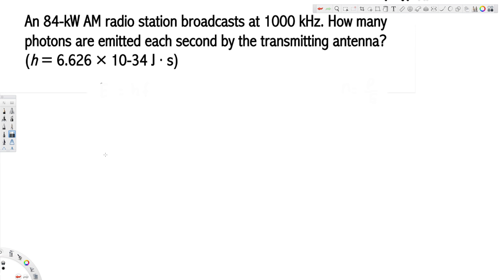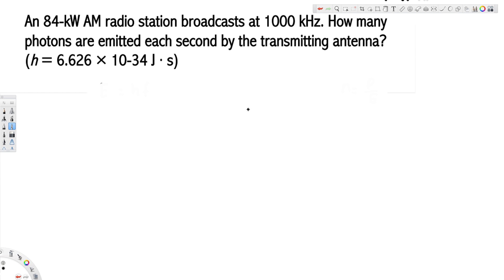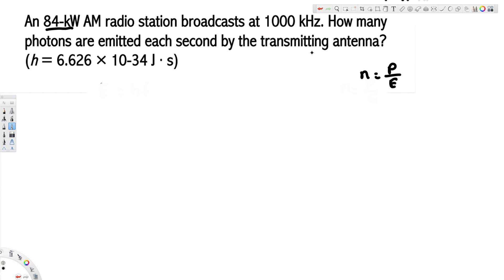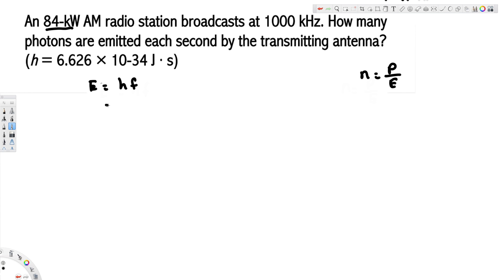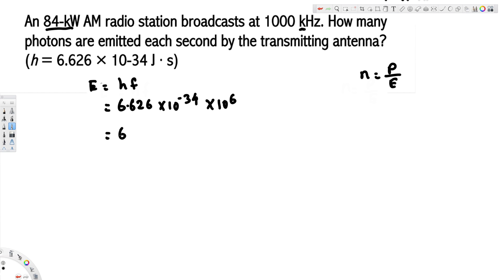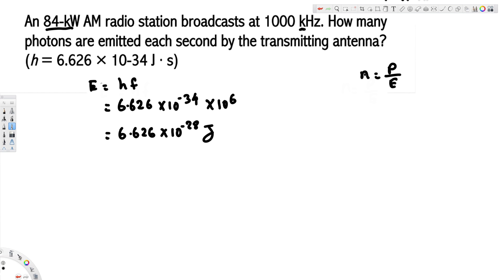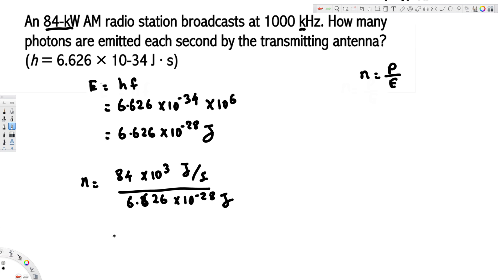How many photons are emitted each second by the transmitting antenna?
An 84-kW AM radio station broadcasts at 1000 kHz. How many photons are emitted each second by the transmitting antenna? (h = 6.626 × 10-34 J ∙ s)